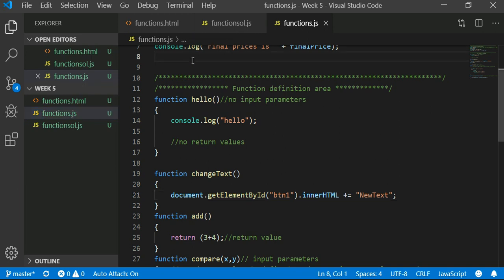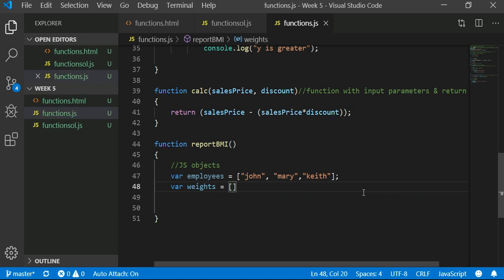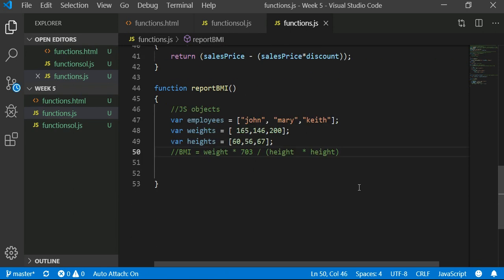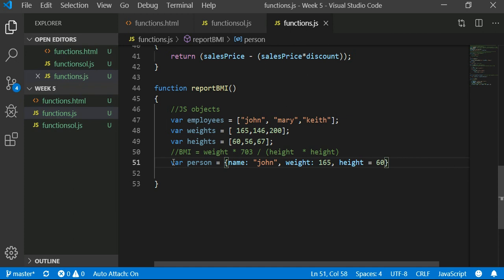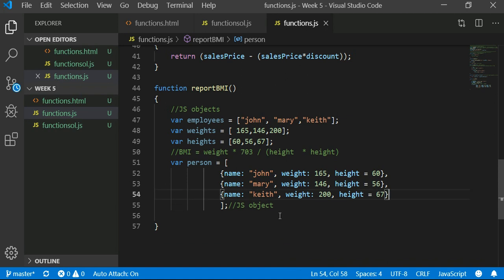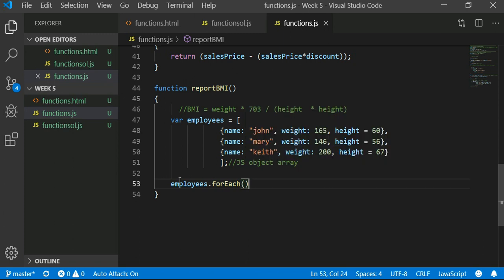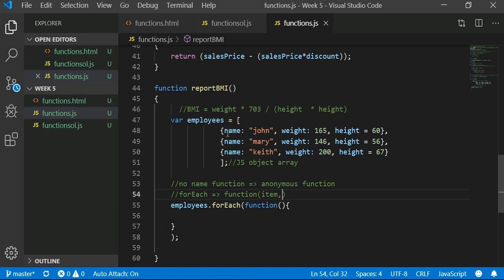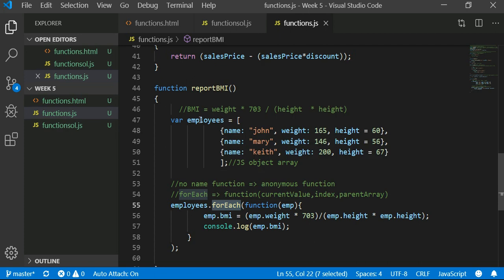JS Functions and Objects 4